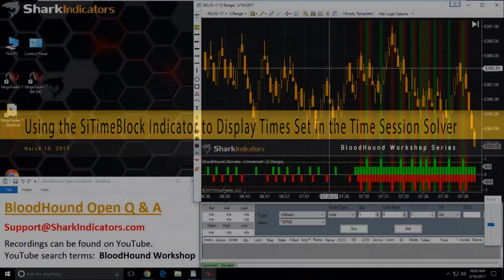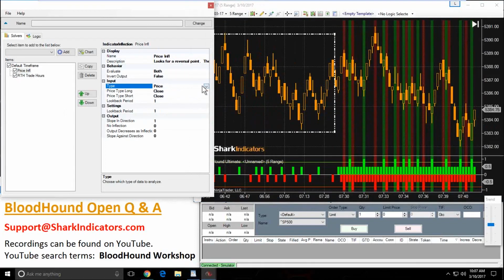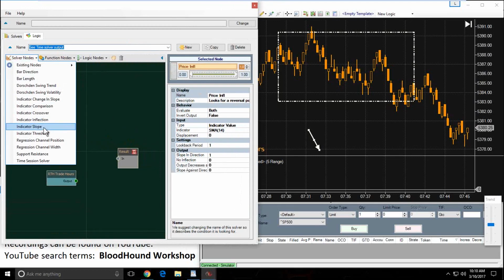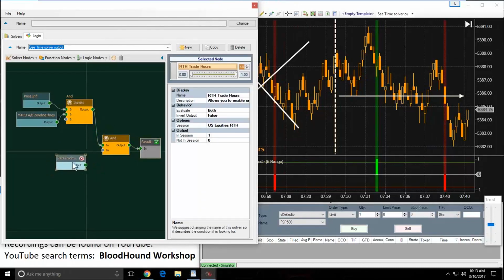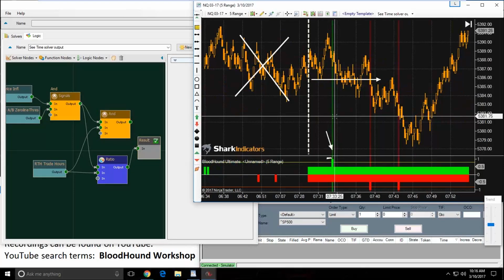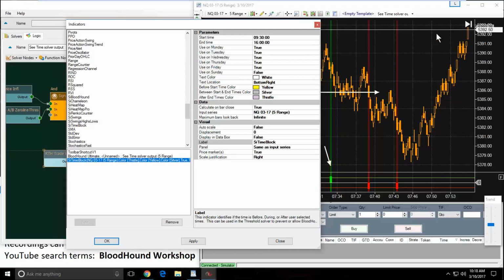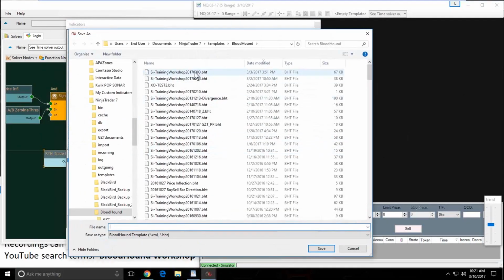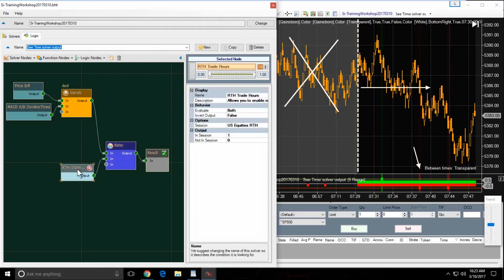BloodHound Workshop - Use SiTimeBlock to Display Times Set in the Time Session Solver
0:00 - Is it possible to display on the chart the times a Time Session solver is setup to allow signals? Yes, this can be done by modifying the BloodHound logic, or a 3rd party indicator.